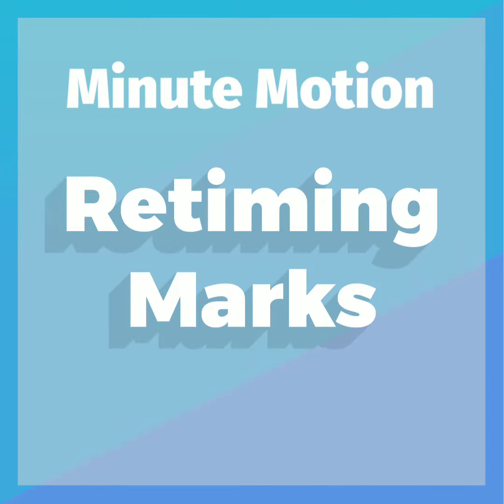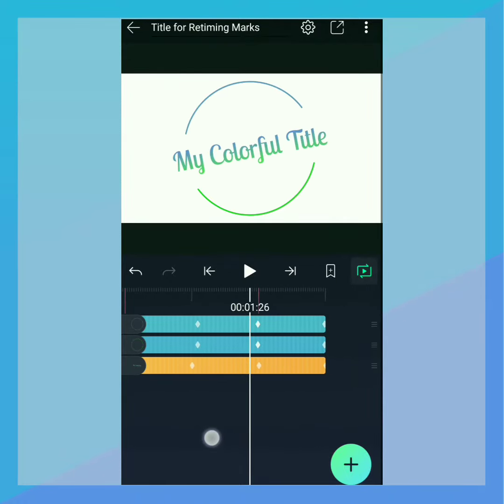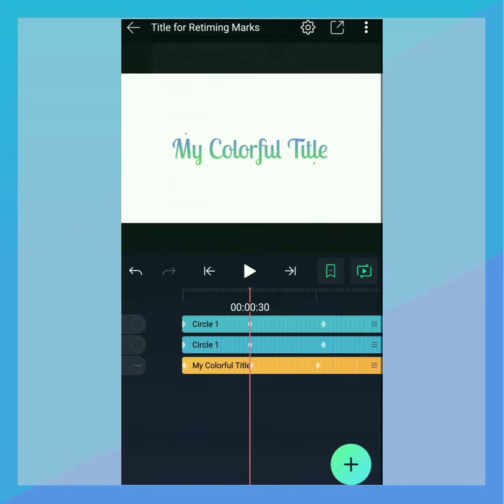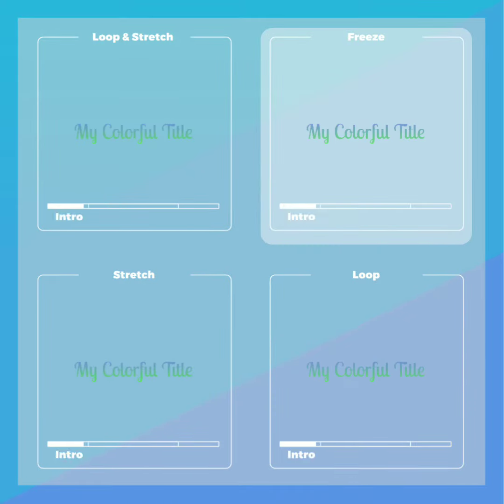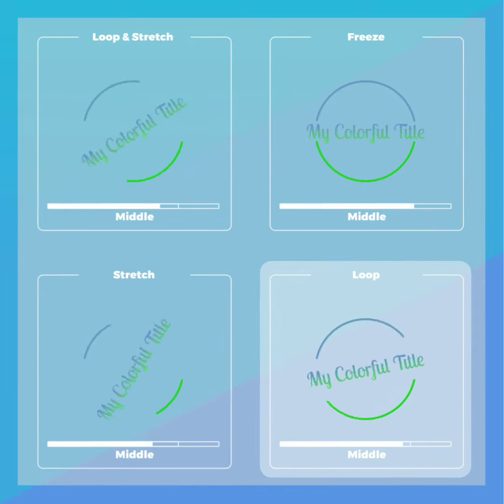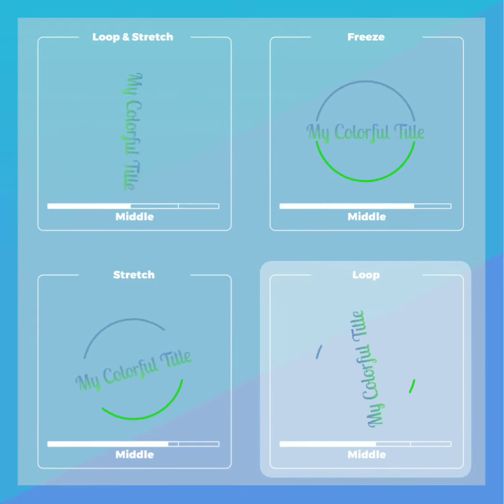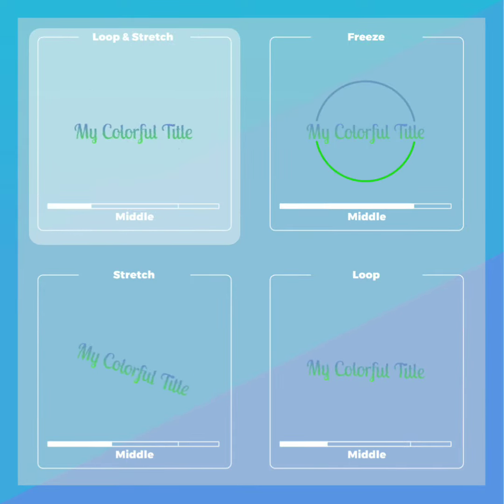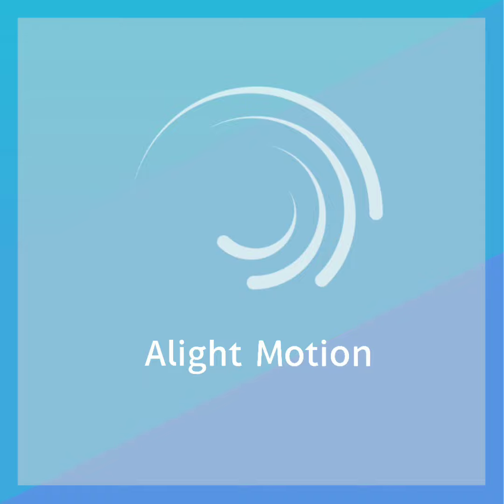Retiming Marks - Minute Motion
Alight Motion elements allow you to create reusable pieces of content! Retiming marks make elements vastly more versatile, allowing you to stretch the duration in time of any element to suit your needs!

Download Alight Motion on Google Play and the App Store!

If you need support, please contact Alight Creative Support via the app! Tap the hamburger menu on the main screen, then tap "Email Support."